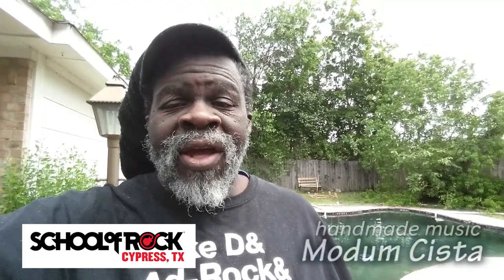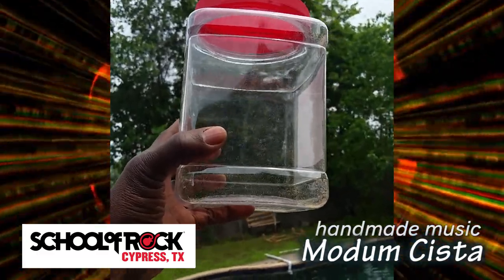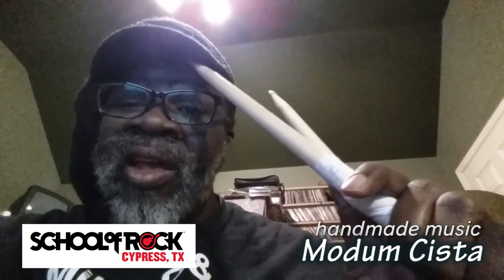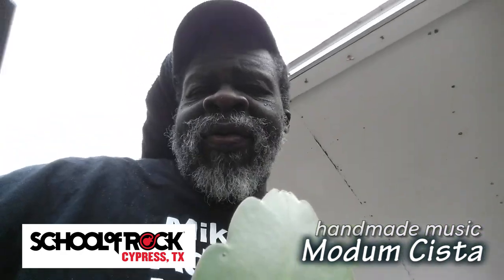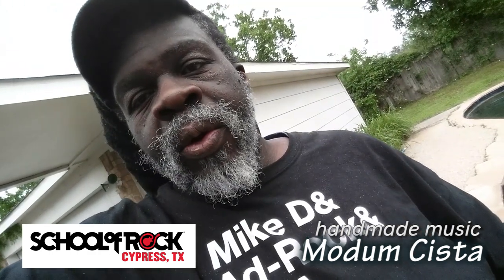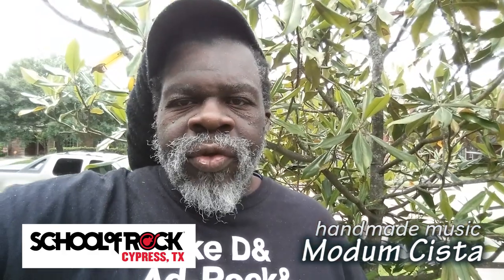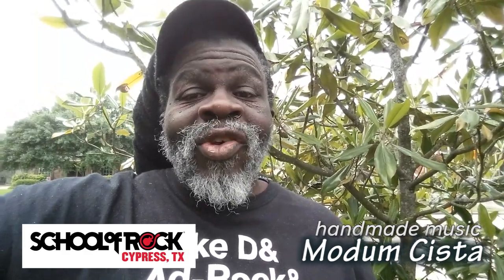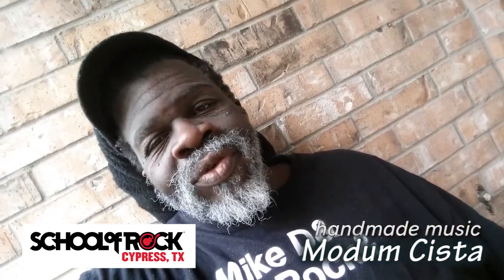whats in the box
the 2nd in my series on home made instruments. a basic rhythm box. you can make your own and join in the fun!